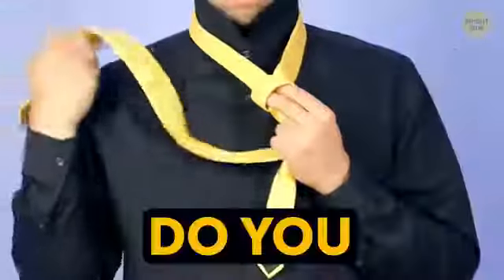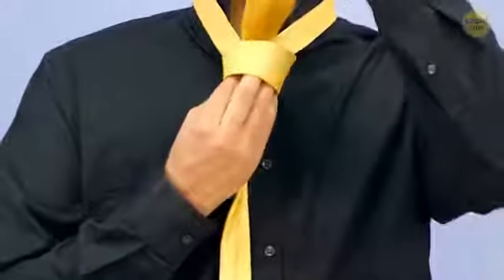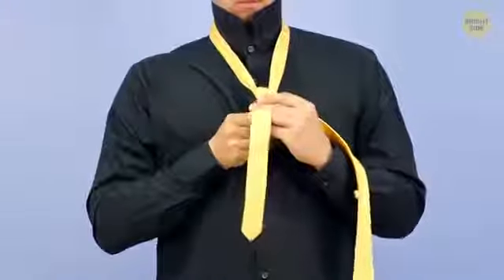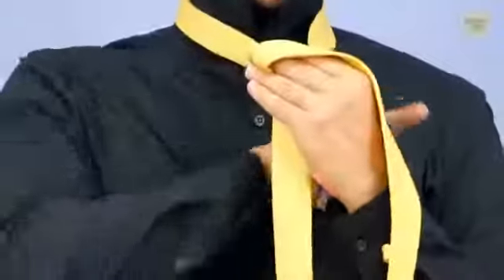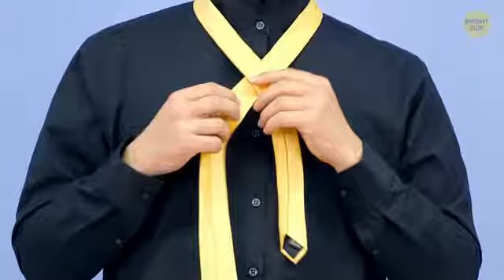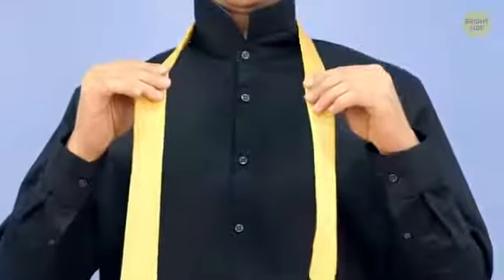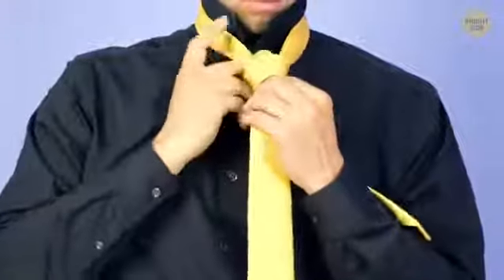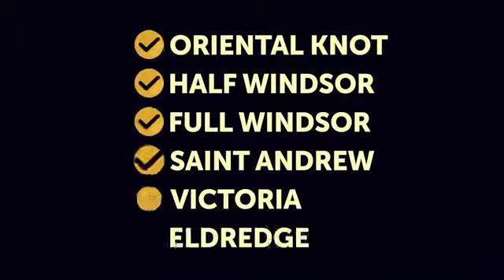How to Tie a Tie In a Minute | The Easiest Tutorial